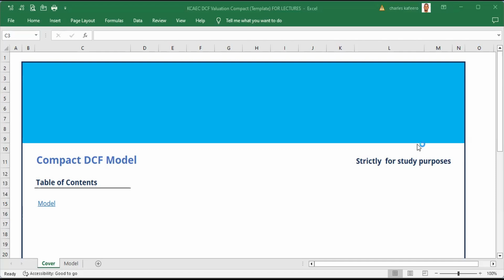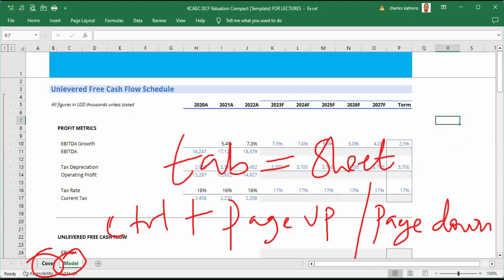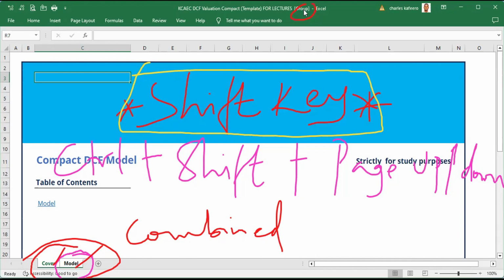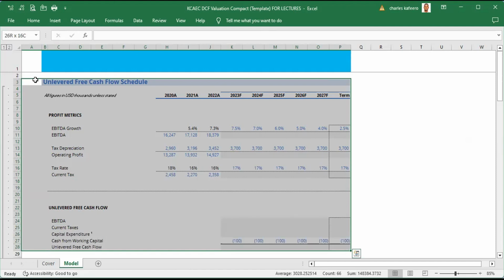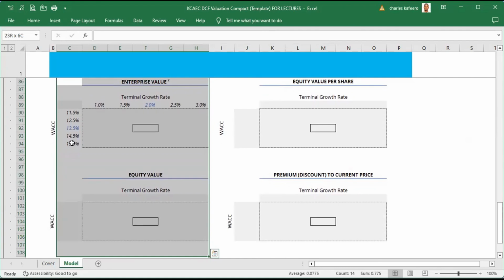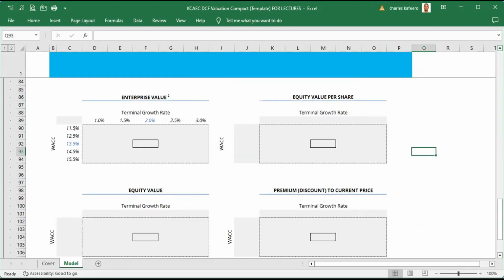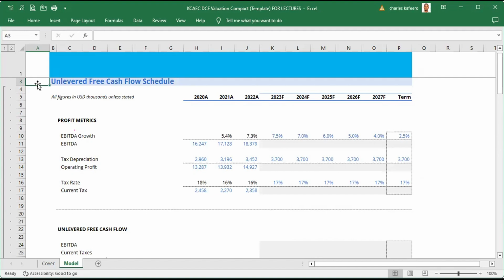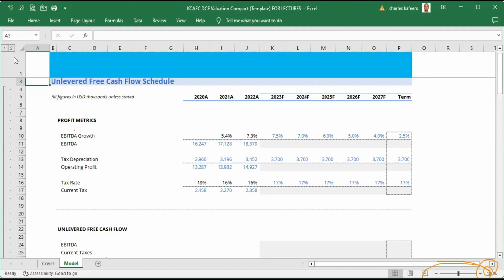#010 MODEL STRUCTURES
Now we are still on the cover page and we can see that we have different tabs and what we want to do is is be able to navigate through the model tabs without having to reach out for the mouse